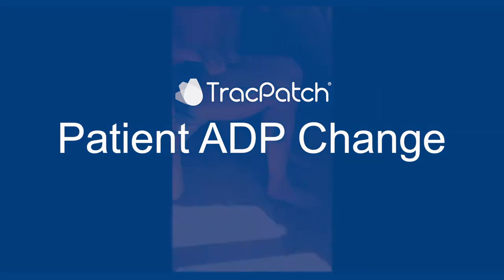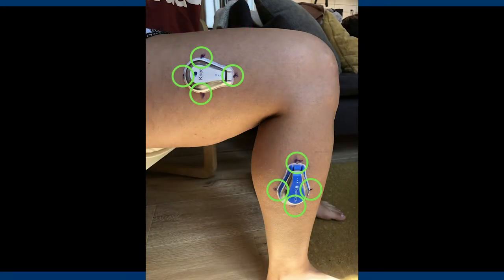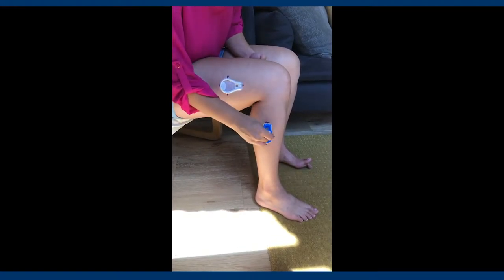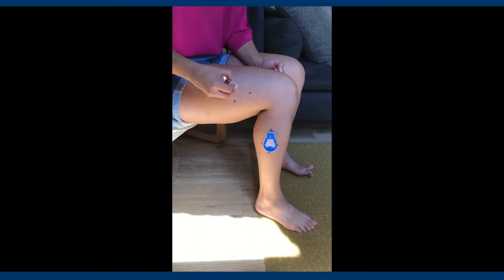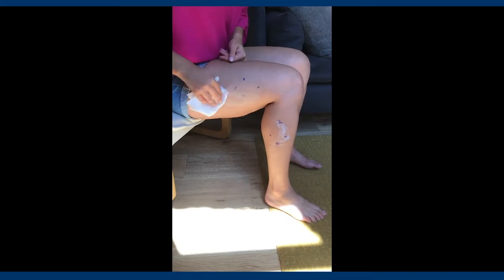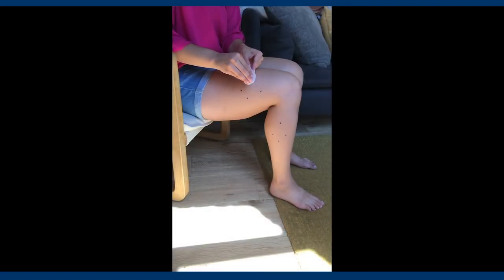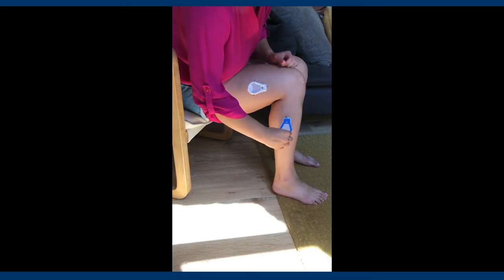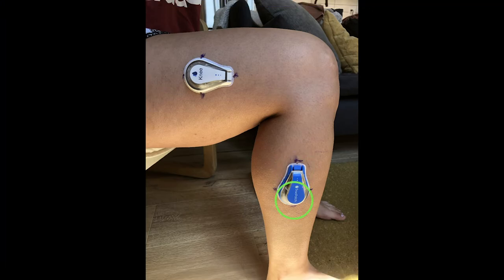Patient ADP Replacement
When replacing the ADP's please follow the instructions stated in this video to ensure the most accurate and effective data.